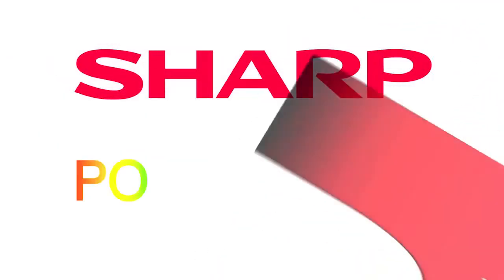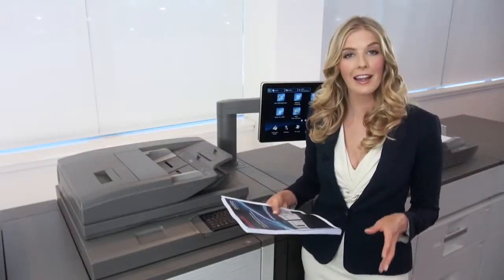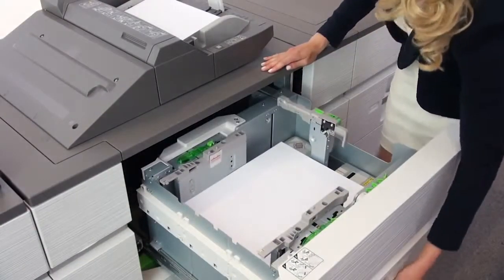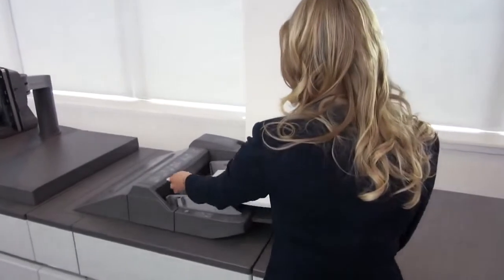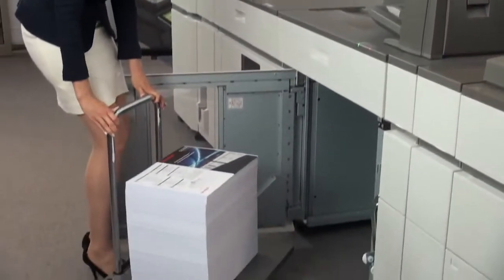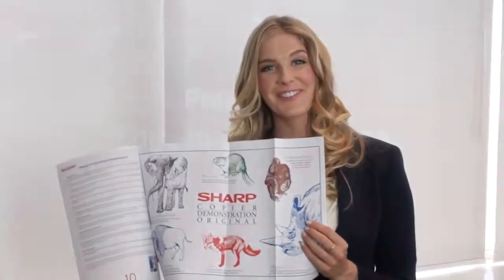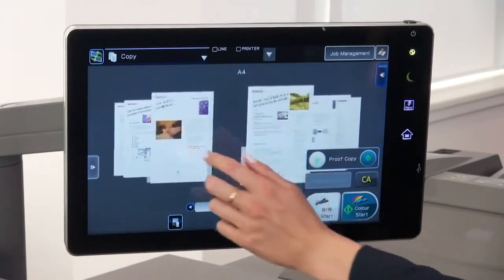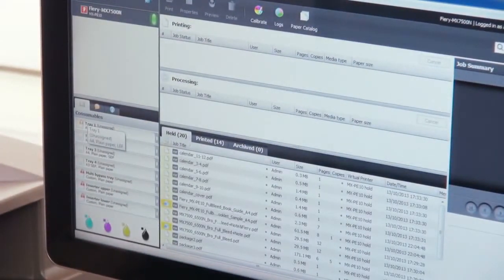The Office People - Sharp MX-6500/MX-7500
150-sheet Duplex Single Pass Feeder (DSPF) scans documents at up to 150 images per minute. Edge-to-edge printing enables operators to output high quality, full bleed booklets in-line, helping to reduce outsourcing costs as well as production time.